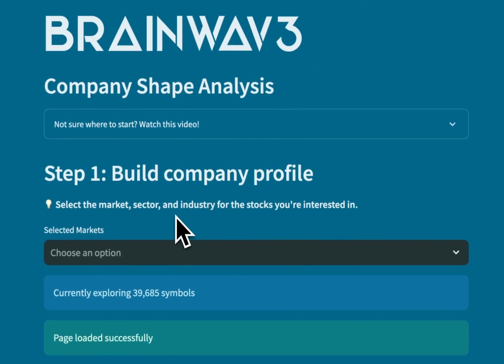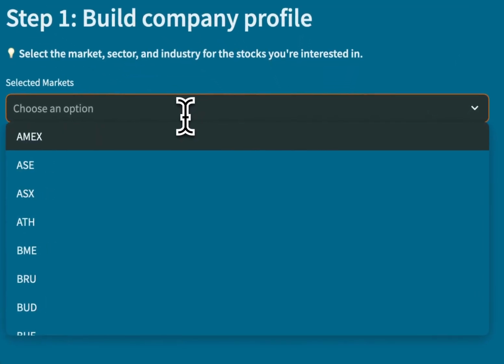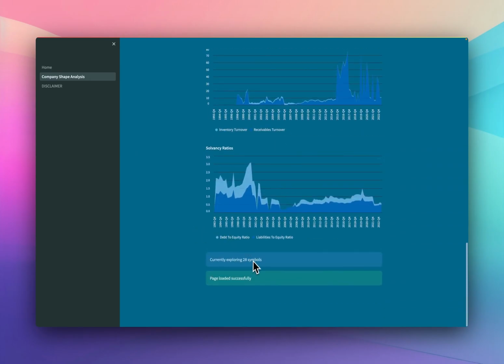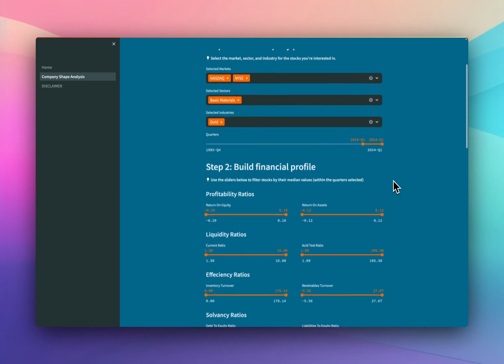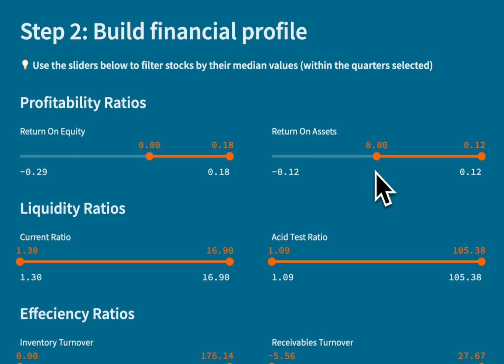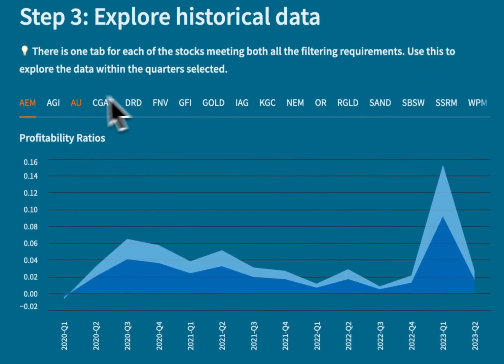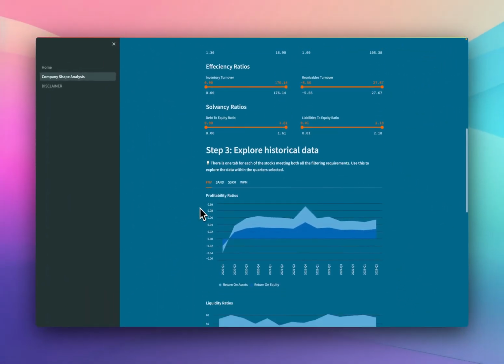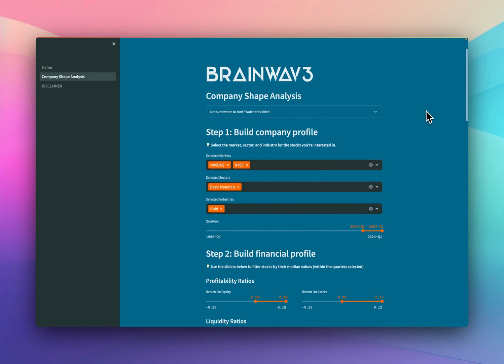How to: Company Shape Analysis in Brainwav3